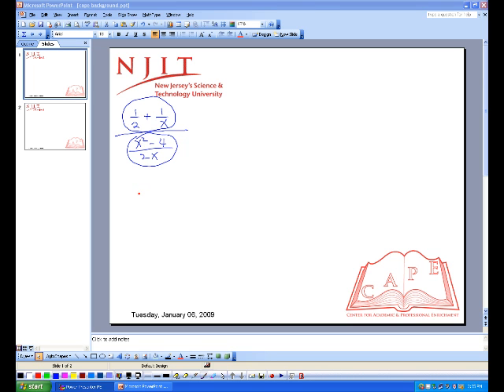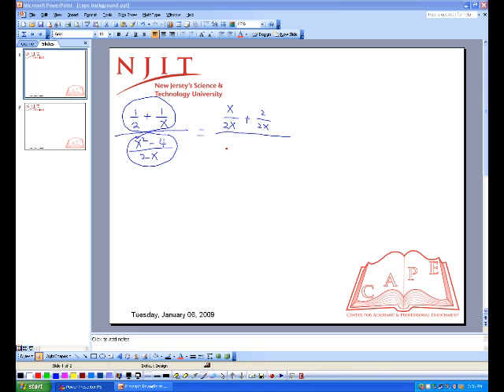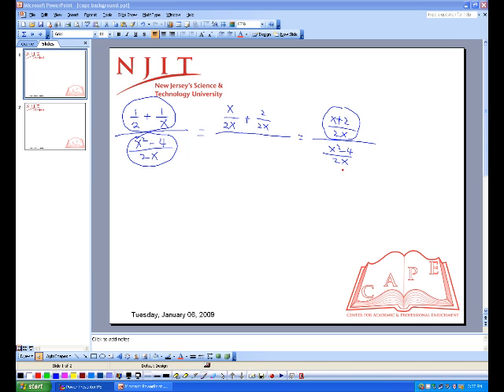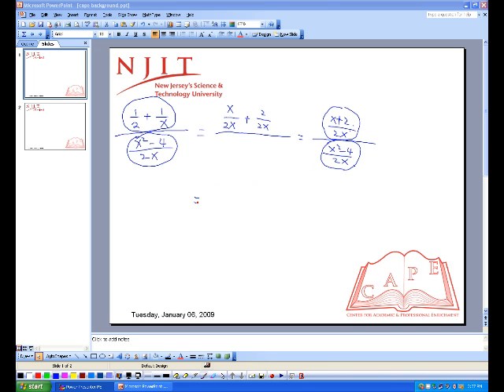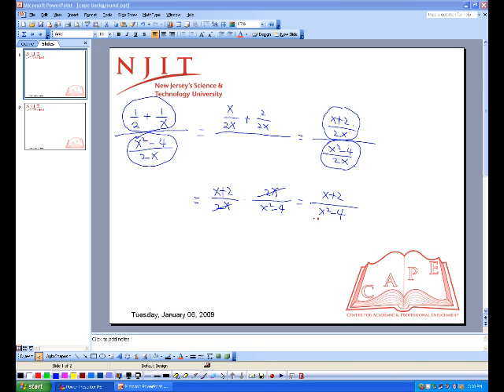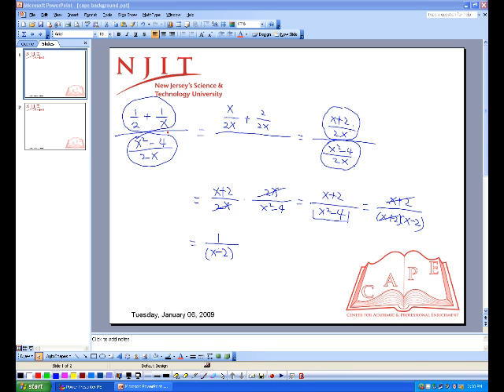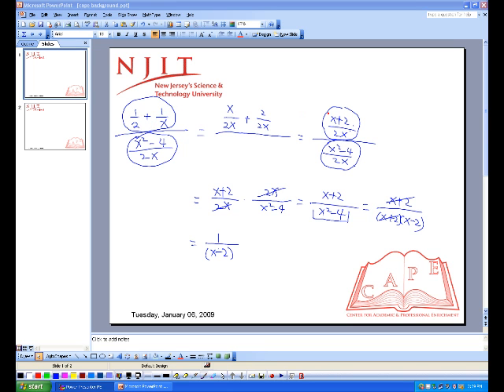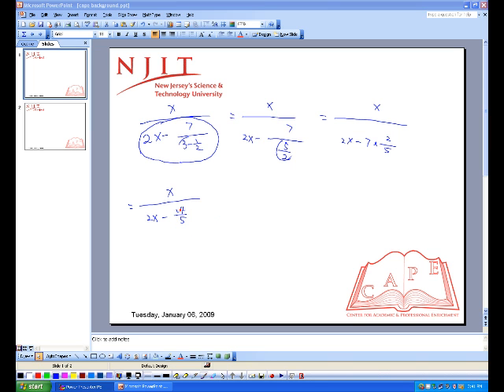6e ii simplify complex fraction method 1